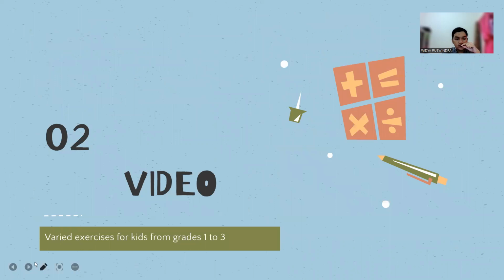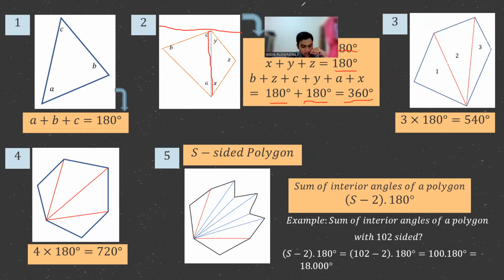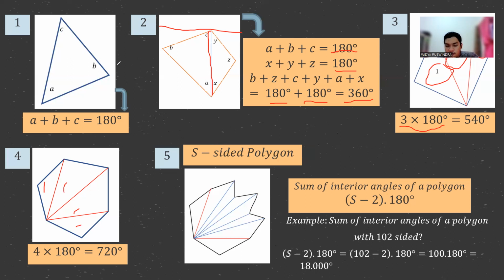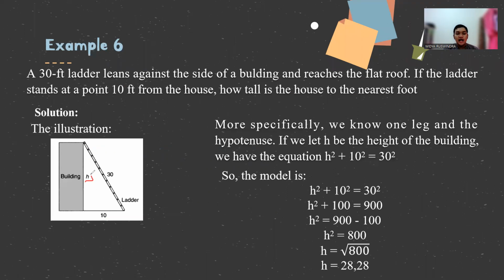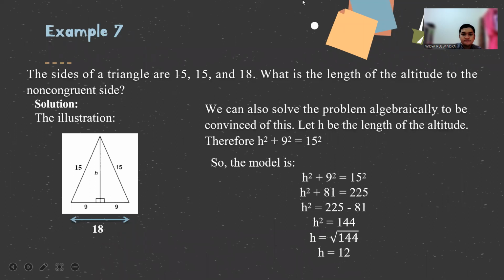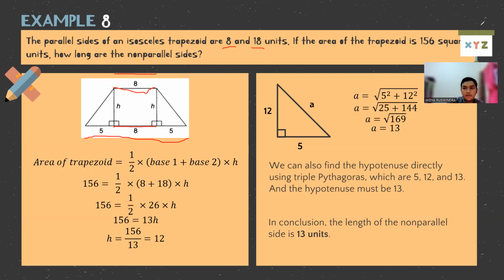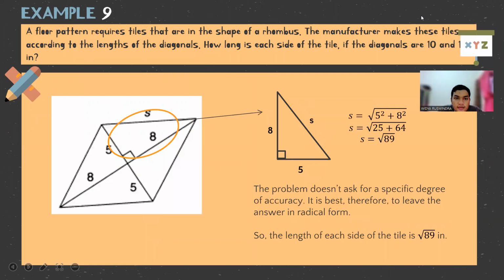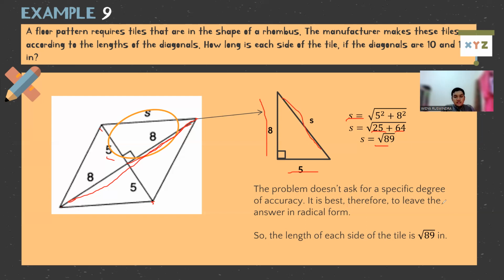Tugas Individual Presentation (Widya Ruswindra) from 10nd Meeting